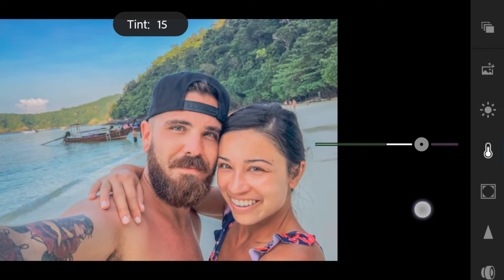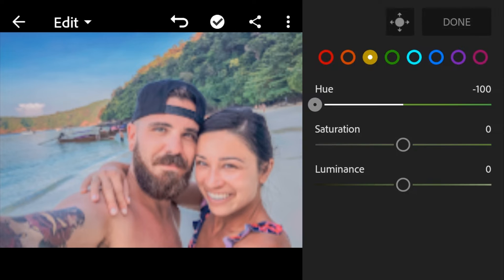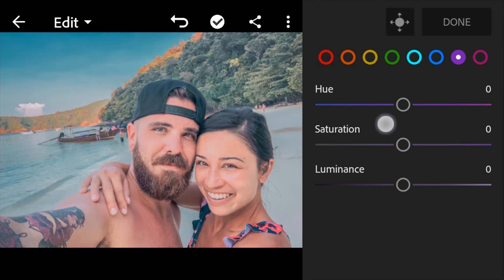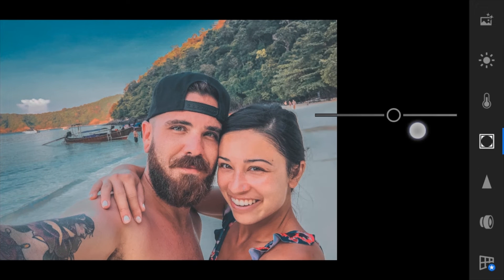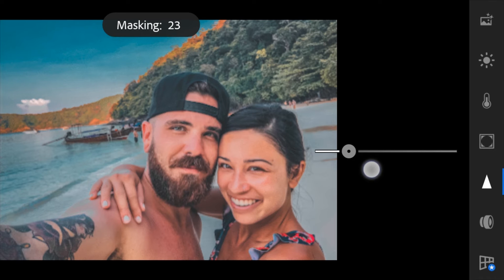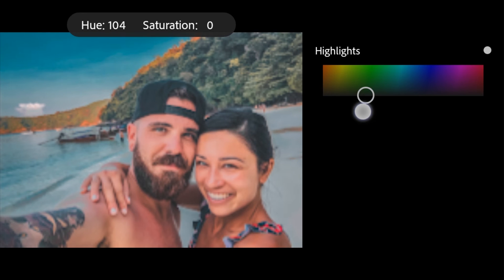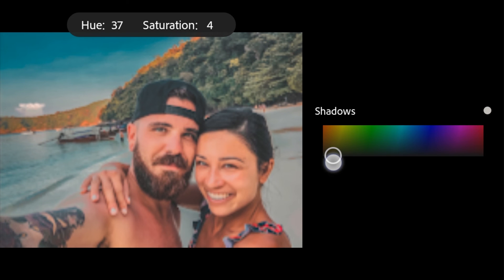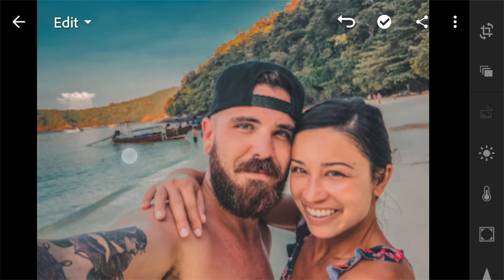How to edit photos in lightroom cc 2019 | Free DNG file | How to edit Airforce tone 2019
(For Dng/Preset)

MUST READ⚠
-The Dng/Preset file has a "PASSWORD."
-PASSWORD will pop up anywhere in the video

I do NOT own some photos used in this video. Some photos credits will go to the right owners. I will respectfully remove it.